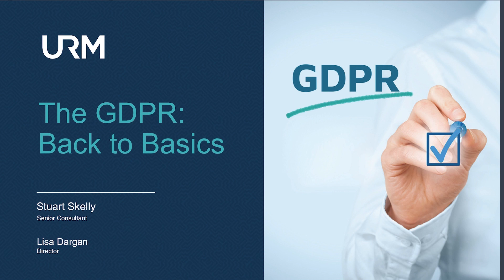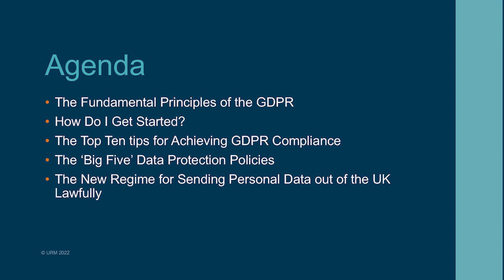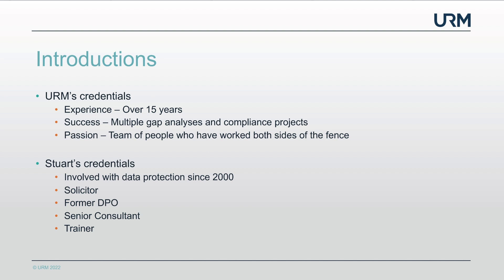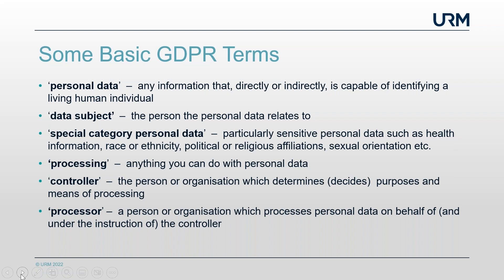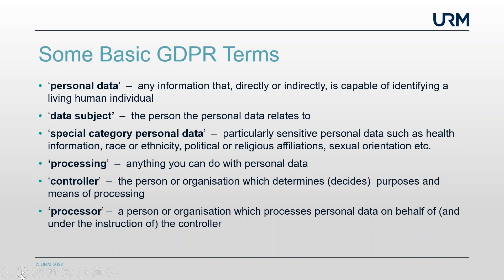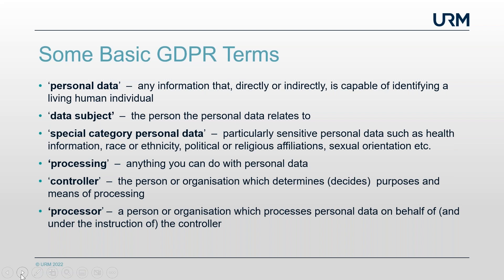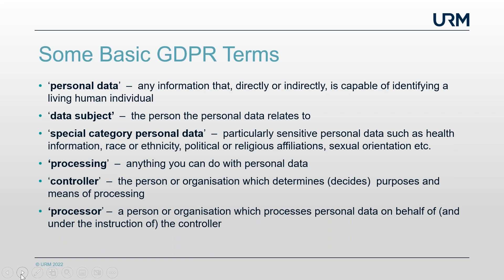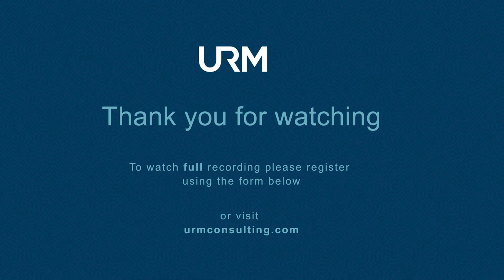Webinar - GDPR Back To Basics - INTRO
Everything you need to know to ensure compliance

In 2018, the introduction of the General Data Protection Regulation (GDPR) set a new global benchmark in data privacy and changed the way we deal with personal data forever.  Some years on, however, it is clear that some UK organisations are still struggling to understand and adhere to the numerous obligations which the GDPR places on them.  Equally, a number of individuals and organizations are new to the subject.  Understanding what you need to do in order to comply with the Regulation, in plain and clear language, is difficult to find.   With this in mind, URM is holding a ‘GDPR – Back to Basics’ webinar on Wednesday 7 December, which is designed to guide organisations on their journey to compliance with both the UK and EU GDPR.

In this webinar, which will be acronym and jargon free, a Senior Data Protection Consultant will share their thoughts on:

- The fundamental principles of the GDPR
- Where and how to start your compliance journey
- The top ten tips for achieving GDPR compliance
- The five data protection policies every organisation must have
- The new regime for sending personal data out of the UK lawfully.